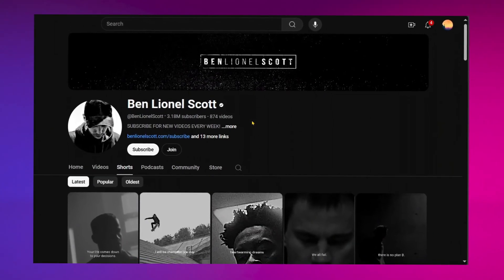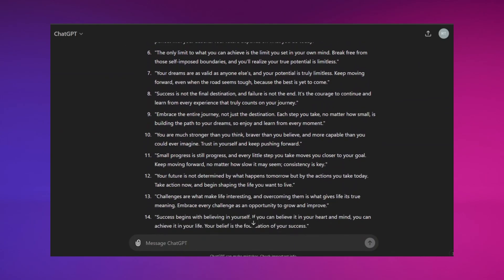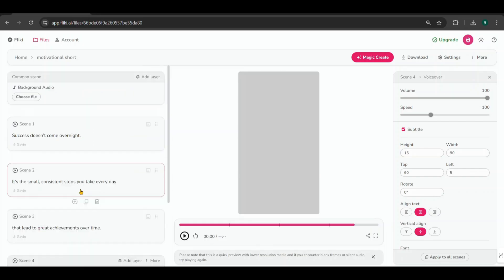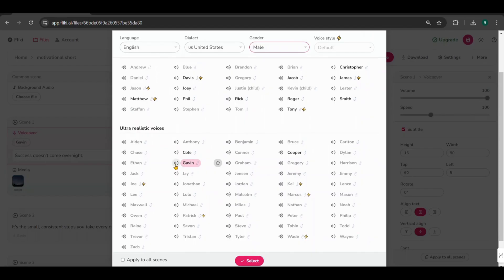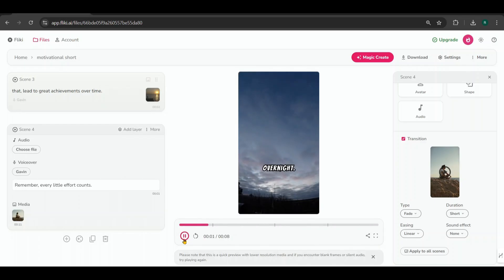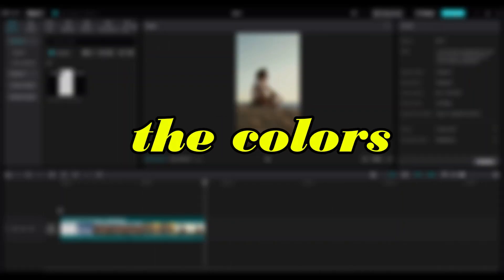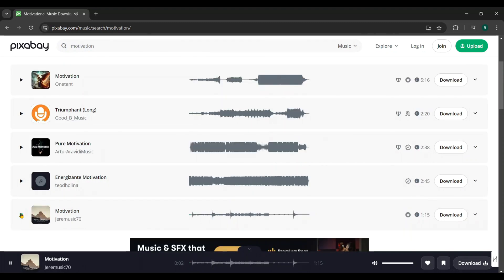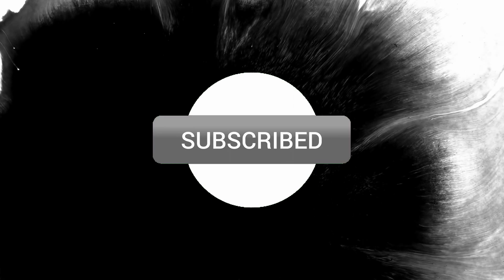How to Create VIRAL Motivational Shorts with AI | Get MILLIONS of Views Easily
Unlock the secret to creating viral motivational shorts that generate millions of views with ease! In this video, I’ll walk you through a step-by-step guide using powerful AI tools like ChatGPT, Fliki, and CapCut. Whether you’re new to content creation or an experienced creator, this method is perfect for scaling your reach and engaging your audience.

🔹 Script Creation: Discover how to use ChatGPT to generate compelling scripts that captivate viewers from the first second.
🔹 Video Creation: Learn how to turn your script into visually stunning content using Fliki.
🔹 Voice Over: Add professional voice-over in minutes, giving your shorts a polished finish.
🔹 Background Music: Find out how to select the perfect background music to enhance emotional impact.
🔹 Final Edits in CapCut: Master the art of fine-tuning your video with CapCut, including adding effects, transitions, and adjusting colors for a dark theme that resonates with viral content.

With these simple steps, you can create motivational shorts that stand out and go viral! Perfect for YouTube Shorts, TikTok, Instagram Reels, and more.